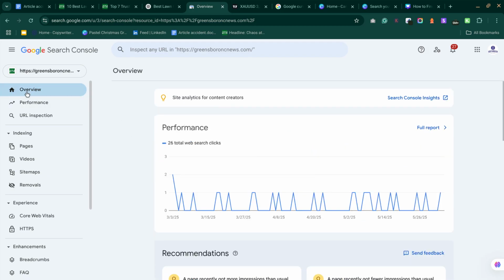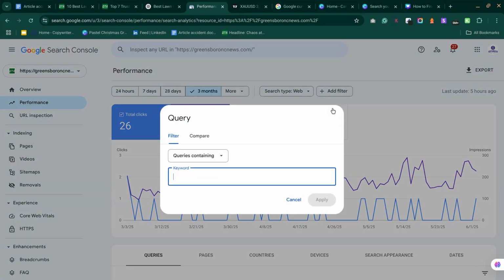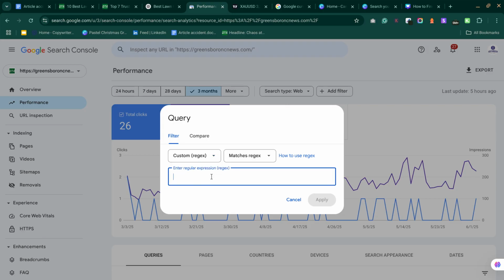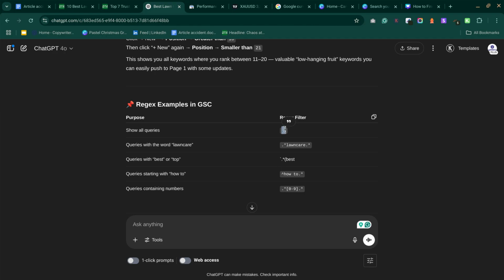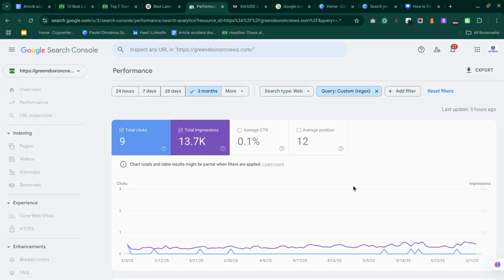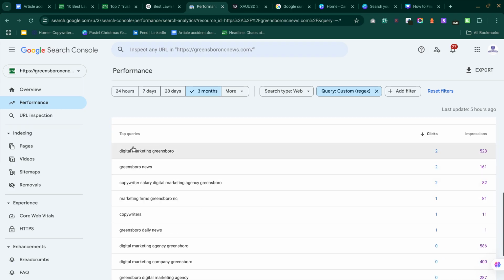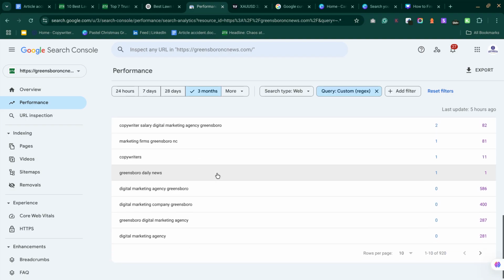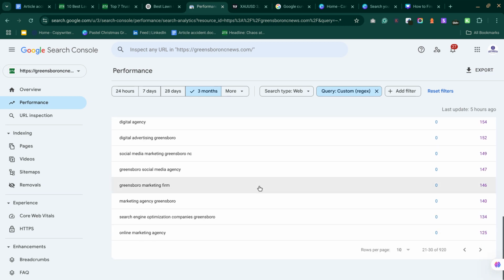How to Find the Exact Keywords Your Website Ranks for Using Google Search Console + Regex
Want to know exactly what keywords your website is ranking for on Google? In this video, I’ll show you how to use Google Search Console + Regex filters to uncover the hidden keywords your site appears for — even those just off the first page (positions 11–20). This is a simple SEO trick that can help you generate more traffic quickly by targeting the right content.

🔍 Perfect for bloggers, digital marketers, business owners, and anyone trying to grow with SEO.

👉 Watch now and start ranking smarter.